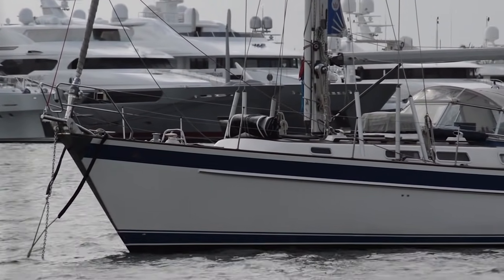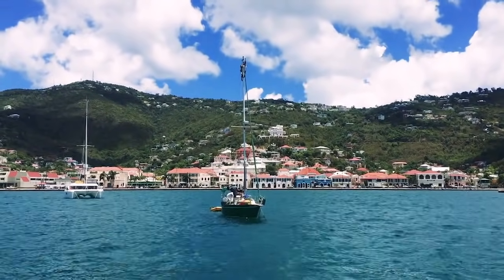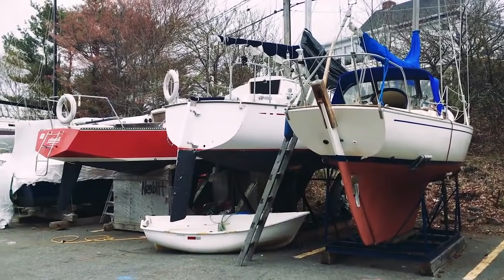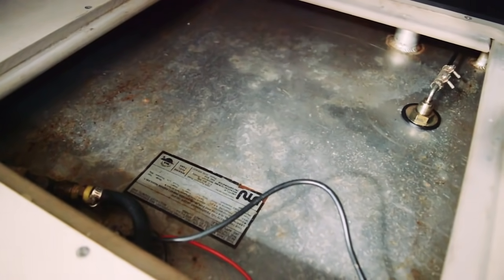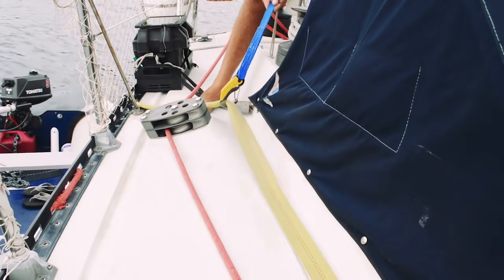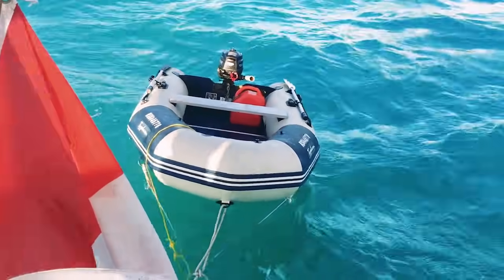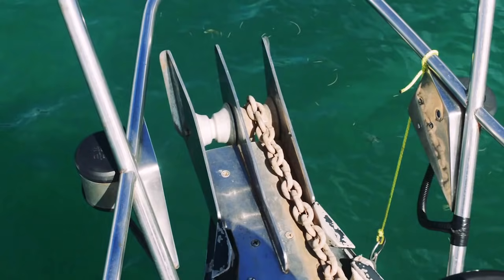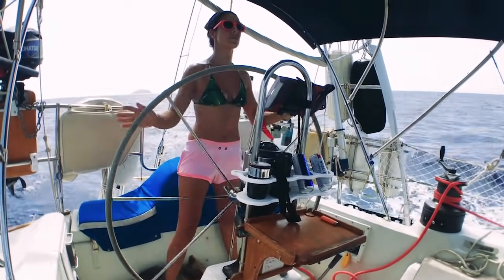How to Buy the RIGHT Liveaboard Cruising Sailboat to Cross an Ocean | Sailing Balachandra E094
In this video, How to buy the RIGHT Liveaboard Cruising Sailboat to Cross an Ocean, We return to to boat buying to answer some of the most frequent questions we've recieved after publishing our last video on boat buying from hull design down to the salon cushions.

In August of 2017 we sold everything and moved aboard Balachandra, a 1986 C&C44 sailboat, then sailed it over 300 nautical miles to Halifax Nova Scotia to spend a cold Canadian winter in the frozen waters of the North Atlantic. Sailing Balachandra is our YouTube sailing vlog inspired by other great channels such as Delos and La Vagabonde, which documents the sailing adventures of myself and my partner Nawal as we navigate the globe. We also dive into lots of DIY boat projects both above and below decks, and share with you all of the pros and cons of living aboard full time.

This video was shot with equipment from Optrix by Body Glove, Nikon, Apple, GoPro, and Polaroid

Opening Theme Music:
License Info: Beautiful Story / Taketones.com
Used with a Paid Licence / Permission PURCHASED MUSIC LICENSE N: TTEXTENDED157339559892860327 EXTENDED

Special Thanks to our Cuban friends Group Nucay for giving us permision to use to use their album "Tropicalissimo" throughout our YouTube series.